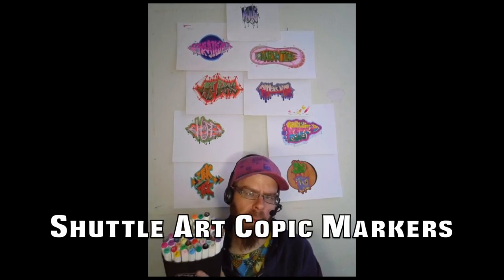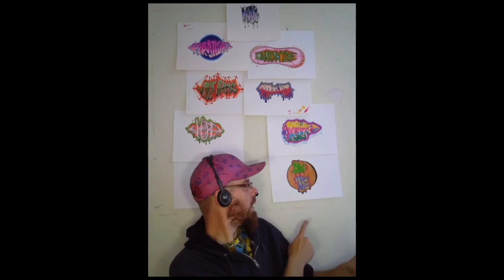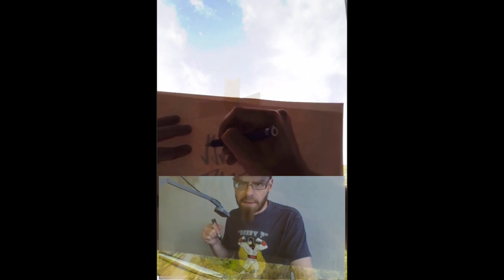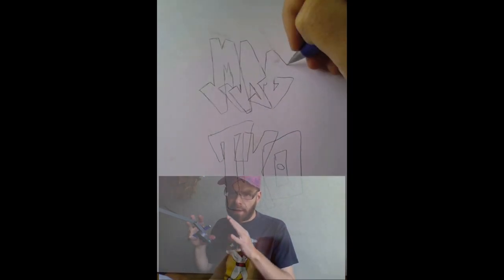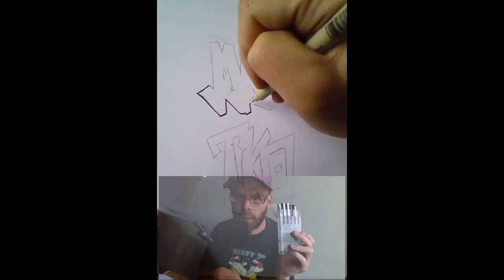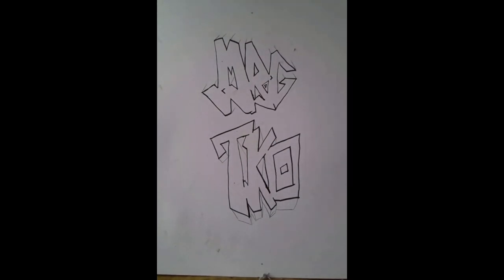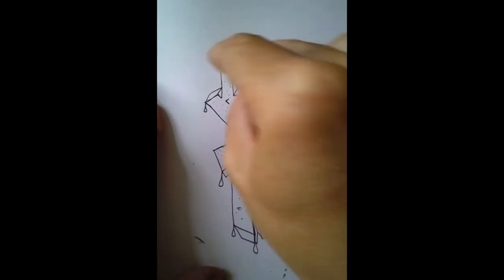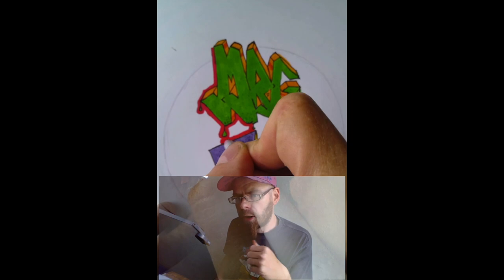Ink and Marker Graffiti Letters on Paper Tutorial - Mr. G's Art Class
Welcome to Mr. G's Art Class. This is a tutorial on how to draw graffiti style letters. What we are creating today here together is typically called a "piece" as it relates to street art.